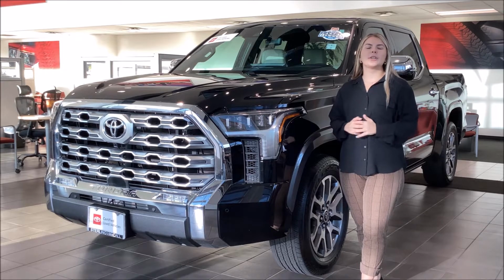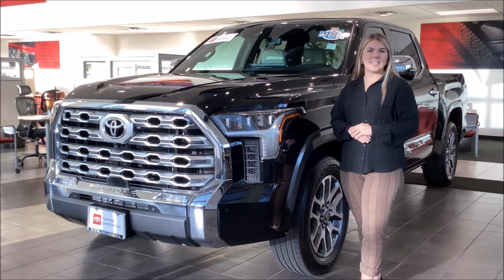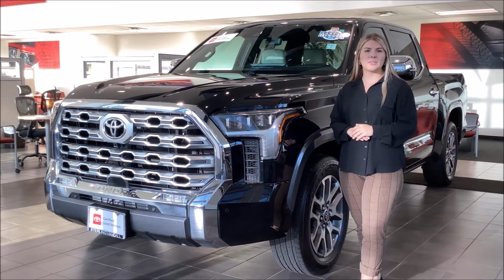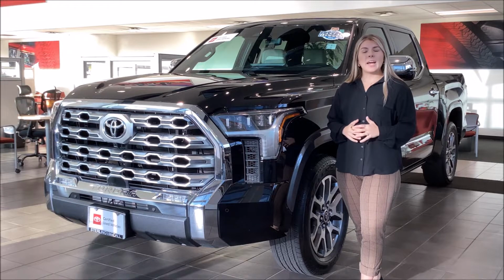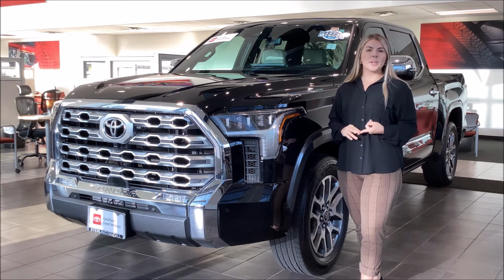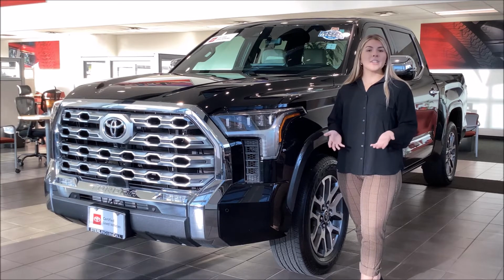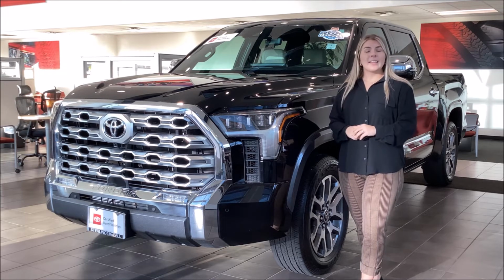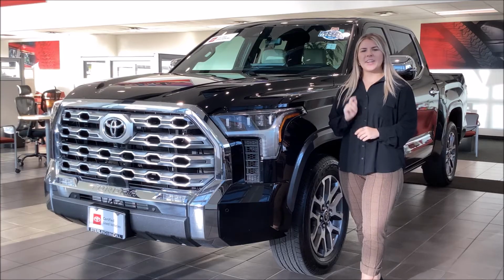Certified Pre-Owned 2022 Toyota Tundra 1794 CrewMax in Houston, TX | Sterling McCall Toyota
Stock number NX002591, Certified Pre-Owned 2022 Toyota Tundra 1794 Edition CrewMax with 12210 miles!

Visit Sterling McCall Toyota for new and pre-owned cars, trucks, SUVs and minivans in Houston, TX.  We offer great deals on sales, leasing, service, and parts! Serving Houston for over 50 years.